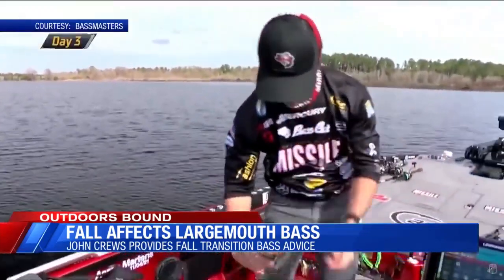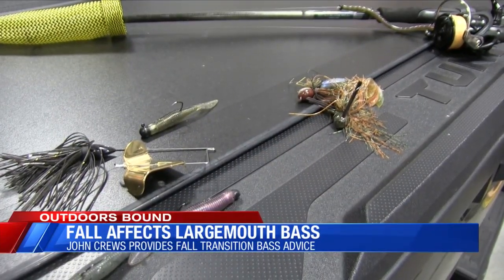Fall Transition Largemouth Outdoors Bound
John Crews of Missile Baits talks about targeting fall transition bass.